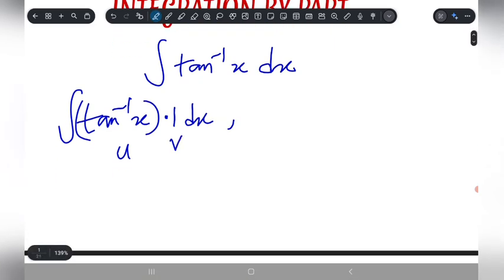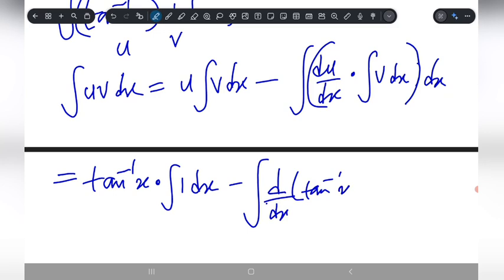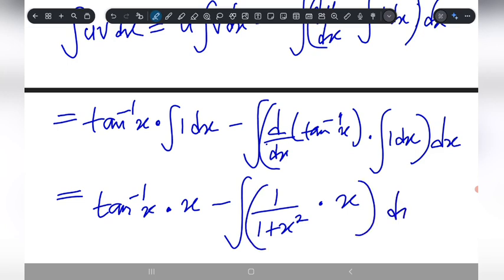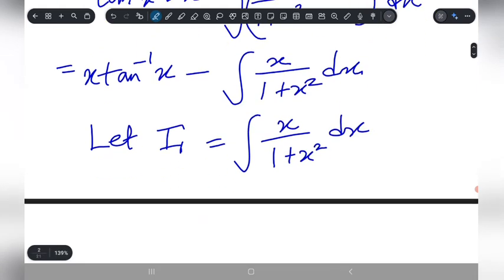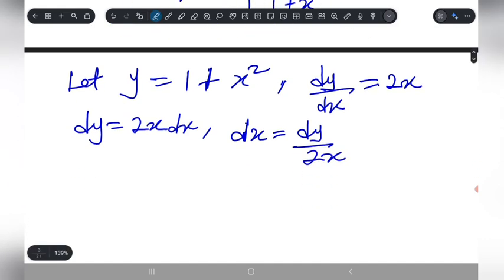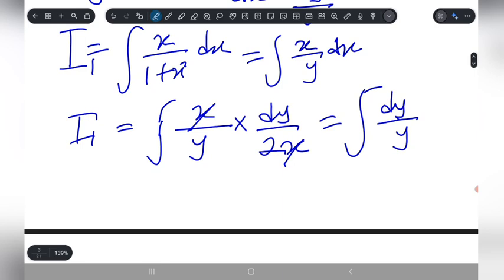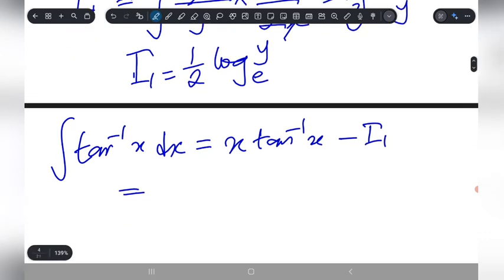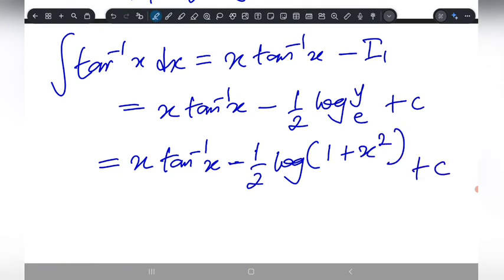Integration by part: Integrate arctan x.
Integration by Parts is one of the most important techniques in integral calculus. In this lesson, I explain the Integration by Parts formula, show how it is derived from the product rule of differentiation, and solve several examples ranging from simple to advanced examination questions.
You will learn: ✅ The Integration by Parts formula

✅ Derivation (proof) of the formula
✅ How to choose � and � correctly
✅ The LIATE rule for selecting �
✅ WAEC, NECO, JAMB, and university-style questions

Whether you are a secondary school student, university student, or preparing for competitive examinations, this tutorial will strengthen your understanding of Integration by Parts and help you solve problems confidently.